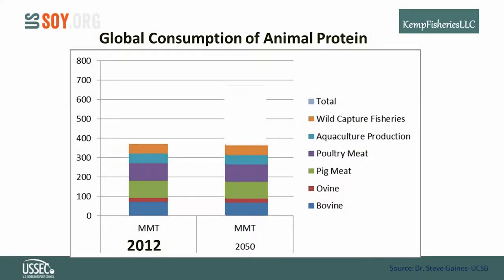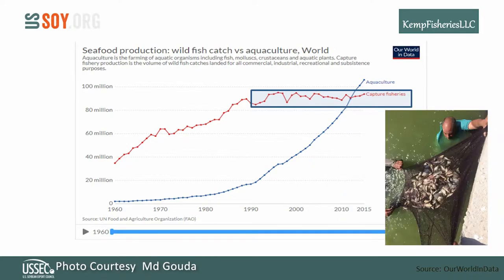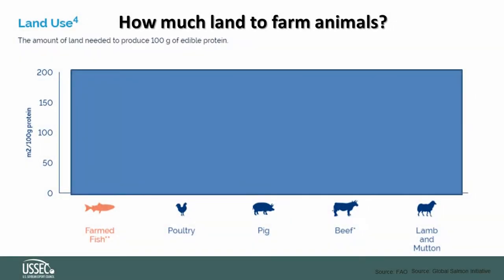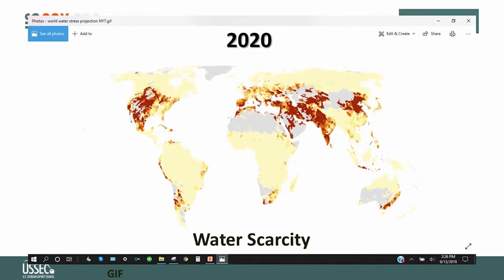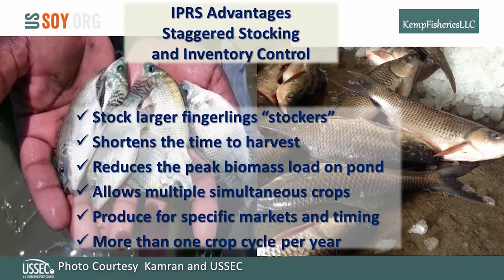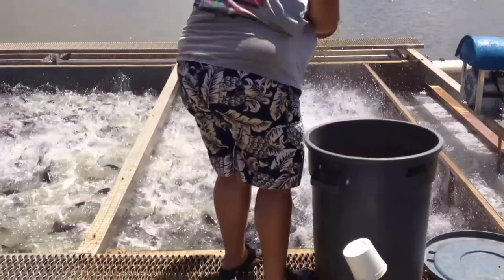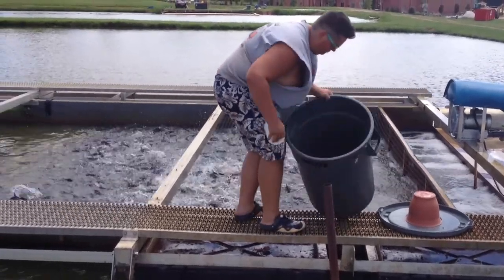Understanding the Sustainable IPRS: In-Pond Raceway System (DIY How to Modernize Your Fish Farm)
Video Table of Contents:
00:01:29 Introduction to the video - Skip Kemp
00:04:17 Why growing fish is the right thing to do for the Planet and for the People
00:09:32 Levels of Pond Aquaculture Intensification
00:11:45 IPRS Principles and Science
00:12:57 #1 Principle: Flowing Water
00:42:15 #2 Principle: Solid Waste Collection and Removal
00:46:08 #3 Principle: Confinement
00:48:57 Raceways
01:05:21 Advantages- Feeding- Automatic and by Hand
01:07:38 Feeding Frenzy
01:19:35 Polyculture and the 80:20 Rule
01:20:39 Harvesting
01:22:28 The Quiescent Zone and Solid Waste Removal
01:26:19 Backup Plans- Plan A: The Generator, Plan B: More D.O., Plan C: Release
01:32:54 Water Velocity Maintenance and Measurement
01:38:06 Review the IPRS Features: Advantages and Disadvantages
01:42:55 User Interview #1: Mohammed Hashim (in Arabic)
01:44:38 User Interview #2: Dr. Harrison Karisa, WorldFish Egypt (in English)
01:46:11 User Interview #3 Atef Abdel Gawaad (in Arabic)
01:49:06 Thank you and Contact for More Information

I made this video from a presentation and other videos to teach fish farmers how this system works so well. This new method called In-Pond Raceway System, IPRS, can double or triple the yields of conventional pond aquaculture in a sustainable way that conserves water resources.

The video is intended to facilitate proper adoption and avoid mistakes if farms decide how to DIY and build their own IPRS for their farm. The IPRS, rather than powering through potential difficulties, gently works with the natural pond aquaculture principles in an energy-efficient and feed-efficient manner. Part of the success is also attributed to the use of soy-based ingredients as a major protein source. It produces healthier fish faster and more economically than conventional intensive pond aquaculture methods. The IPRS is not a new technology in itself but it is a smart combination of existing aquaculture principles.

Rather than break the lengthy video (1 hour 50 minutes) apart into smaller sections there is a Table of Contents with timestamps to designate the major and minor subsections. This will help you navigate to any particular section of interest. Or if you just want a 4-minute Introduction to the IPRS check out this video

Over fifty years ago, I built a raceway system on the family farm. It had some of the same principles but was not profitable. The new IPRS design is much more efficient and profitable. In just seven years since a 3-cell IPRS demonstration was built in China in 2013 over 6500 raceways were built all over the country. Other countries are adopting this profitable system for culturing almost any species of fish that takes pelleted feed.

I hope you learn something from this educational video and as the YT algorithms dictate. feel free to: